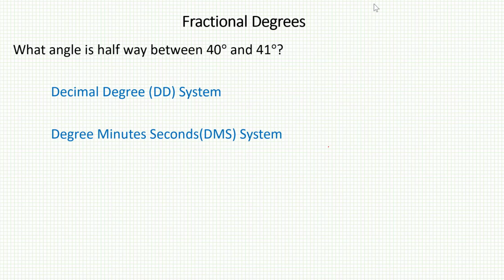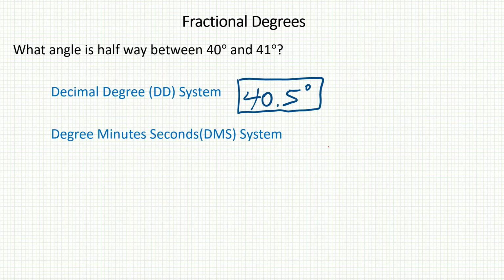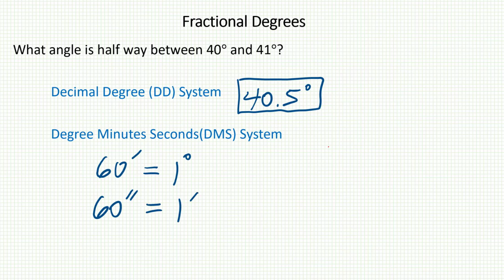Math 373 6.1 part 2A video 1 fractional degrees